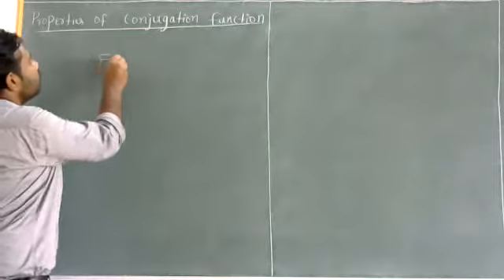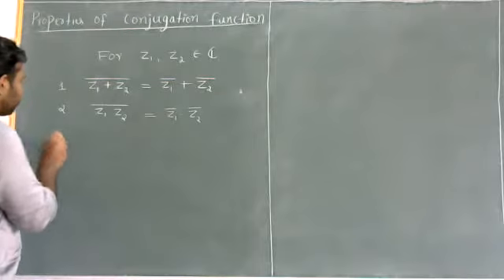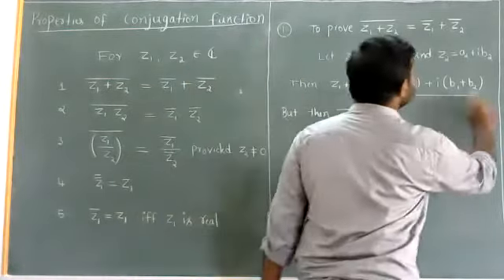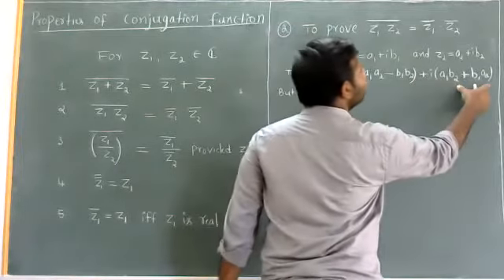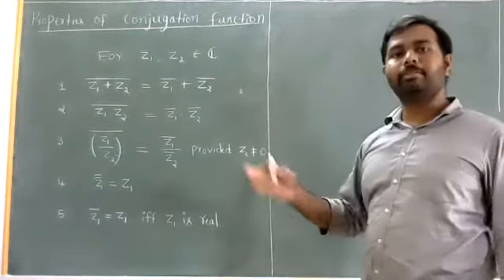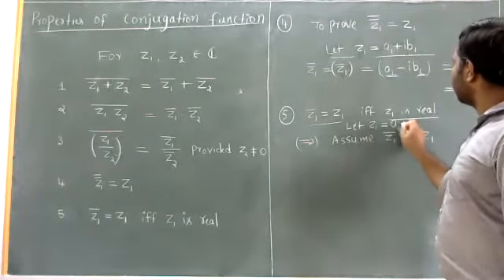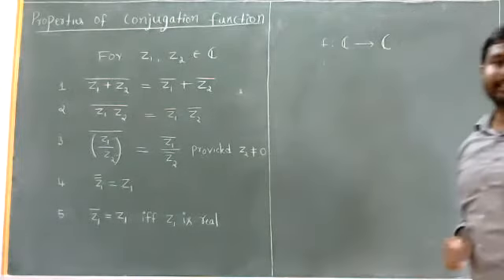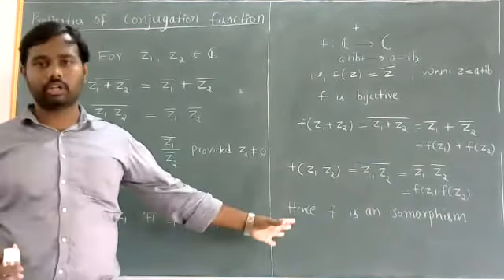Session 7 - Properties of Conjugate function